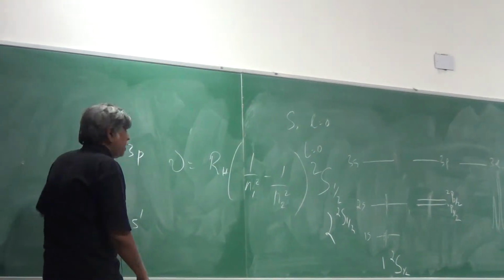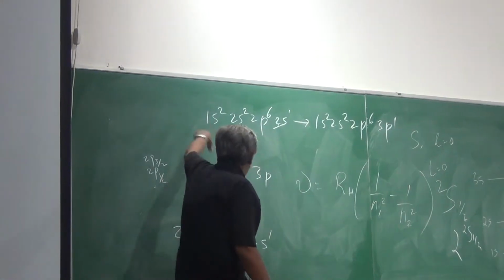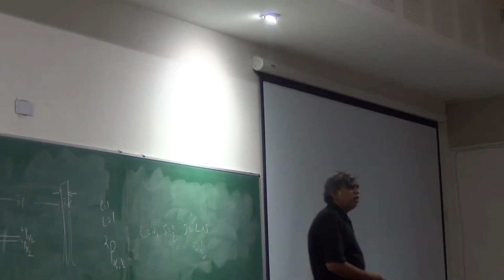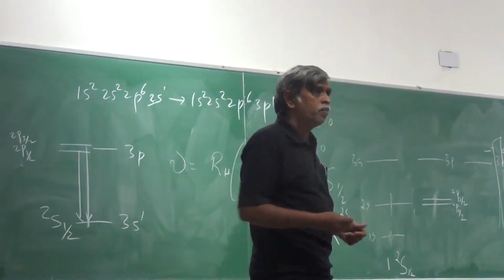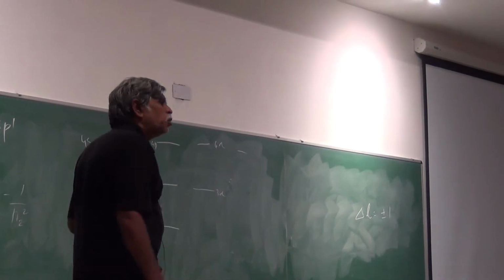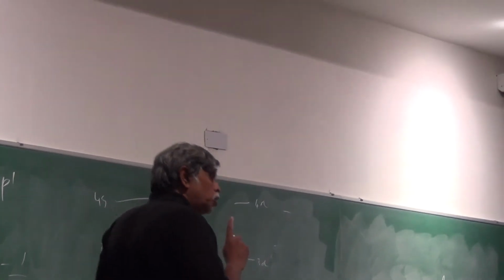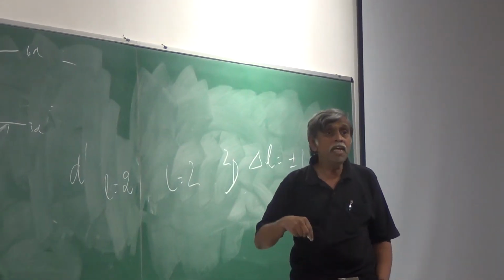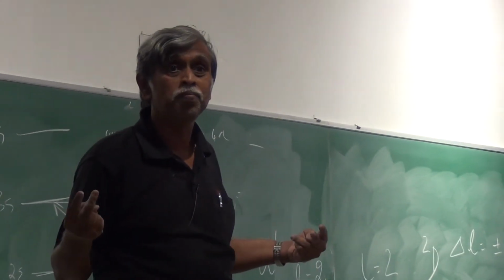CHM 201 - September 27, 2013 - Part 2 of 2 (Chemistry@IISER Mohali)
Date: 27th September, 2013 (Part 1 of 2)

Instructor: Prof. K.S. Viswanathan
IISER Course Number: CHM 201
As taught in: Fall 2013
Level: Undergraduate